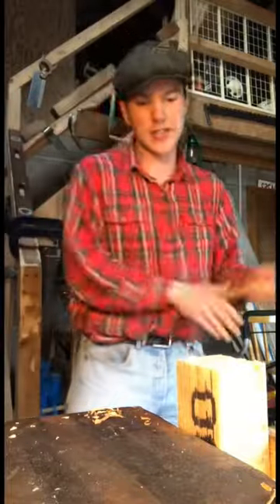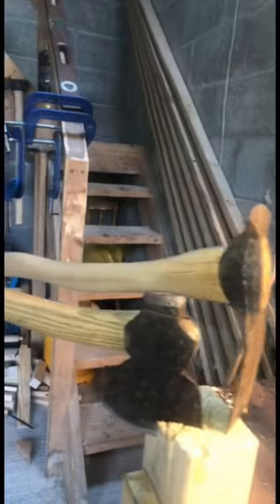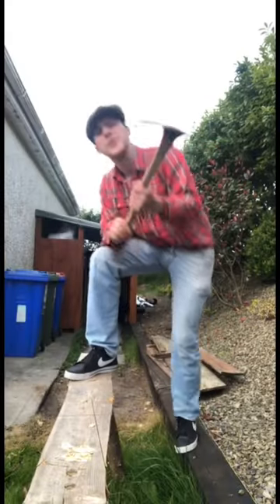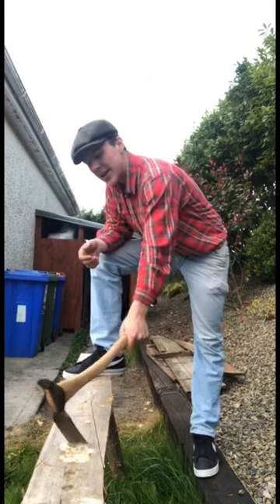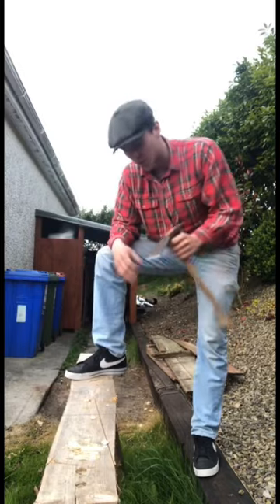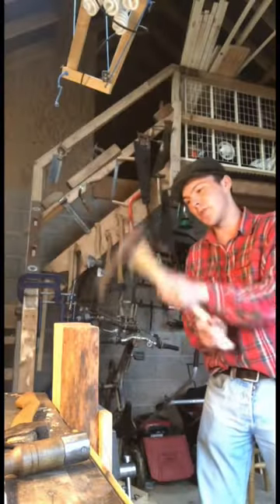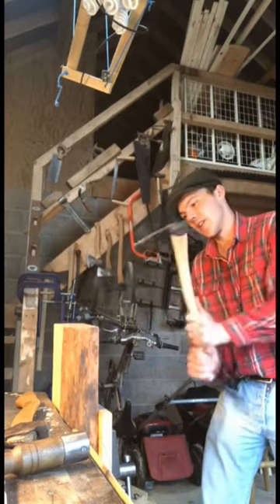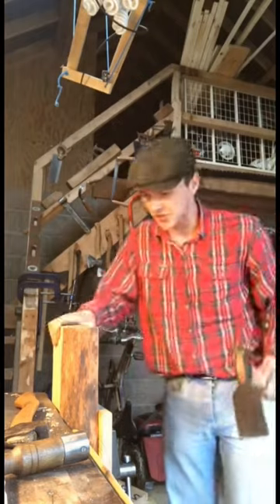A Brief Video about my Adze